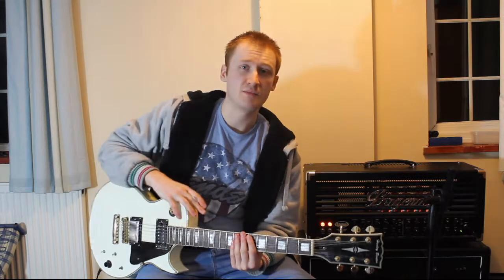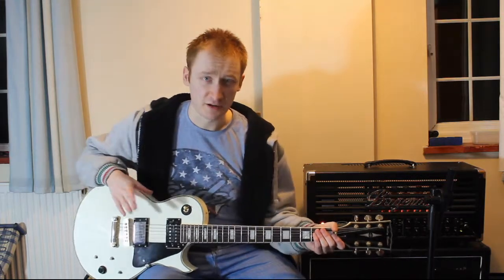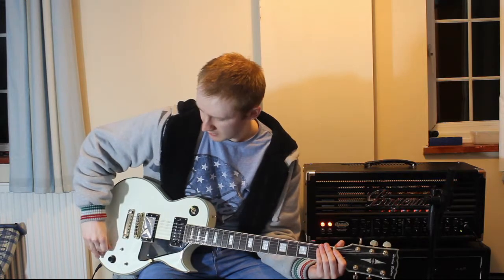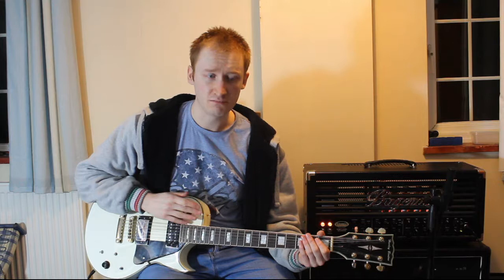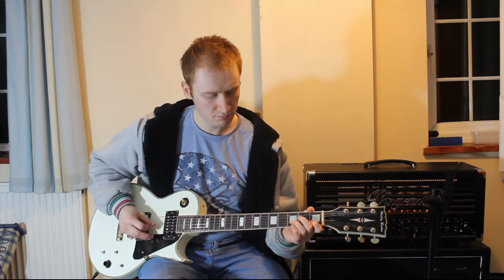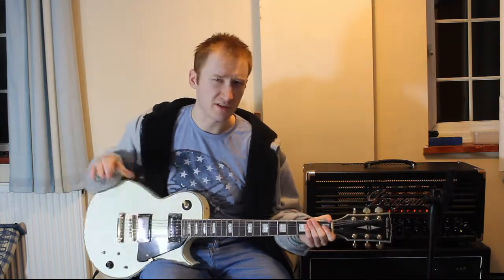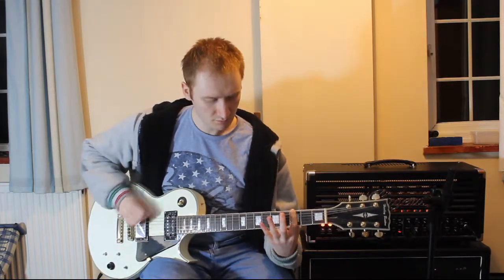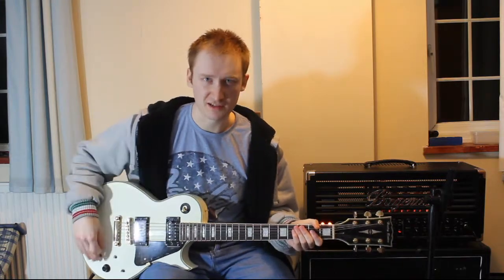Redesigning the humbucker - Did Gibson get it wrong? (Part 2)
Apologies for the sound not quite aligning in some places, there were some compatibility issues between the sound and video recording software.

In part two of this series we take a look at the second prototype. I'm delighted to come to the conclusion that this the goal of this design is possible.

It's a little weak for what this pickup is supposed to be, but from a tonal point of view, it's very close.